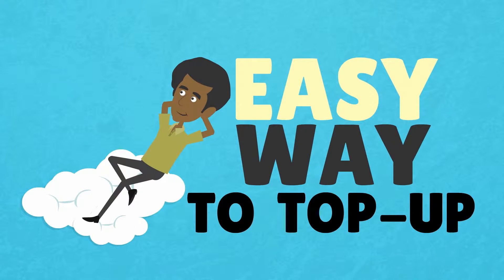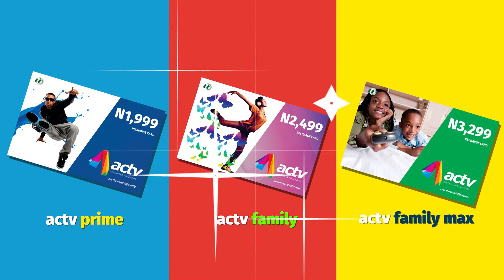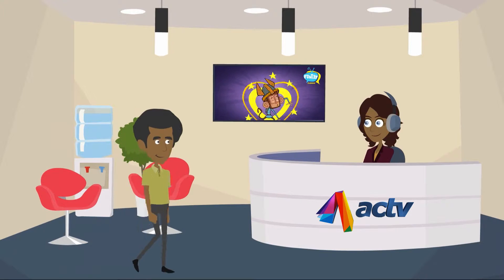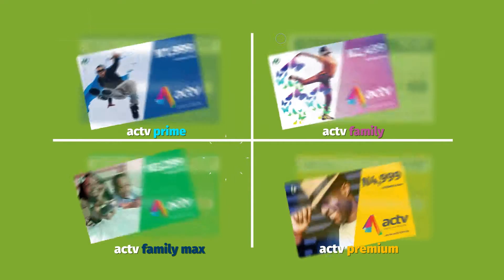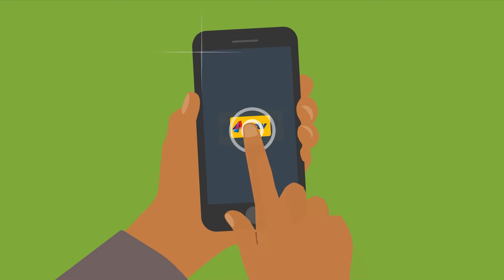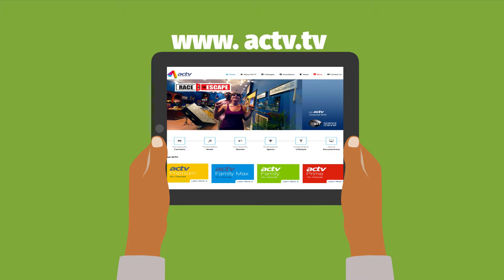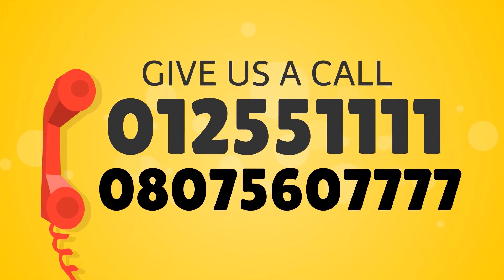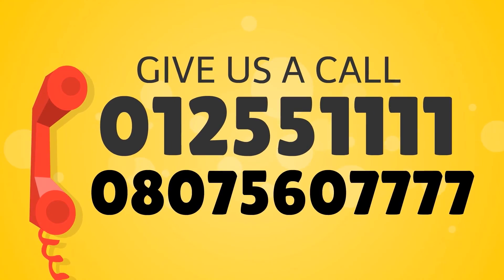ACTV SCRATCH CARD PROMO